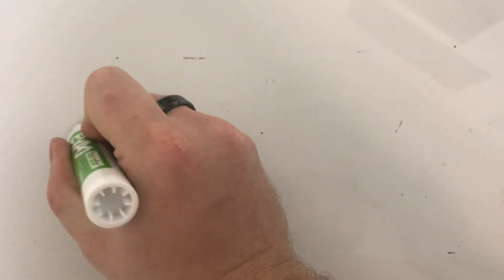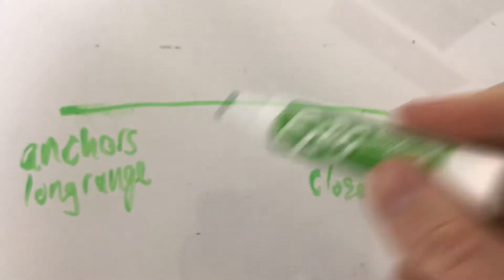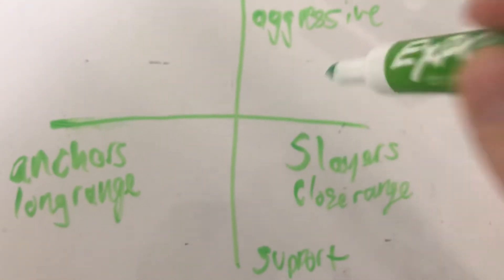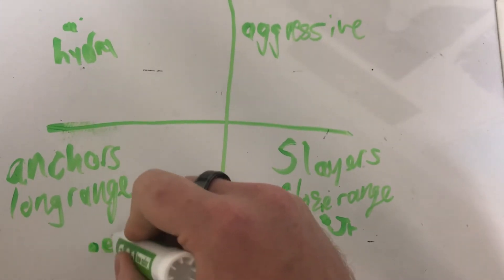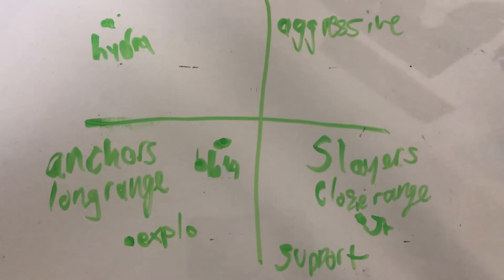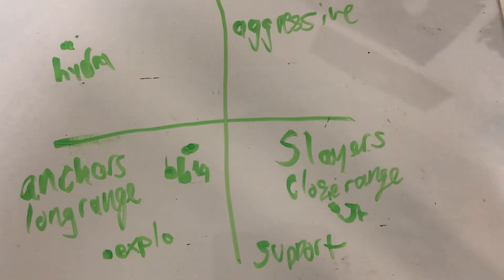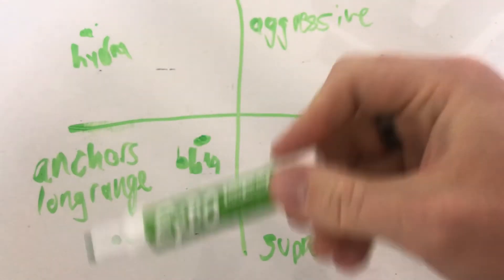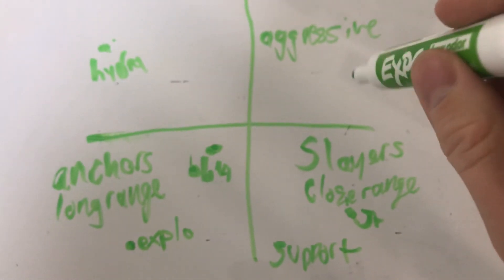Splatoon Weapon Roles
Wherein I explain an idea I had about weapon classification